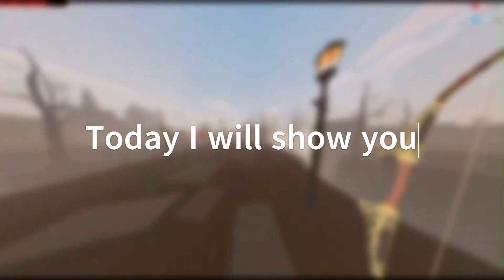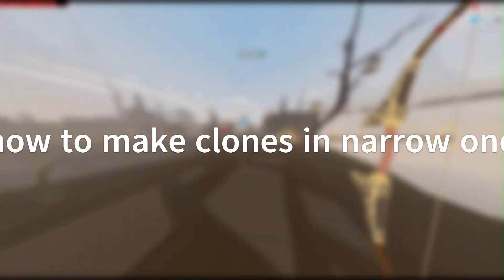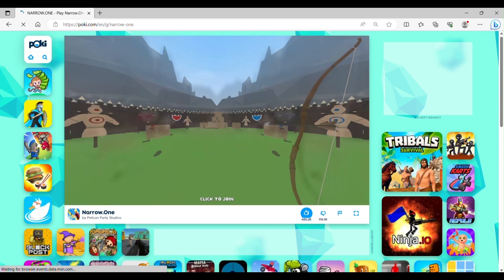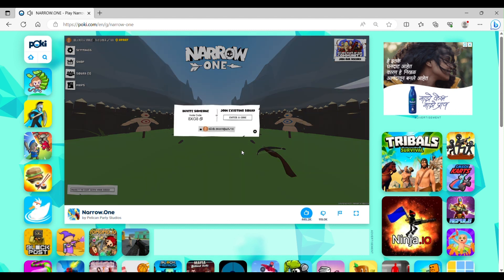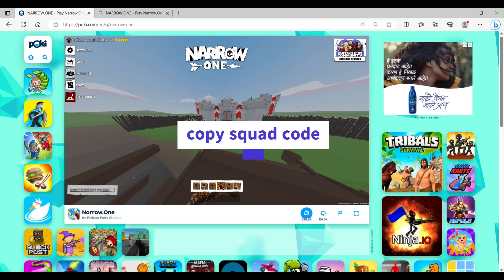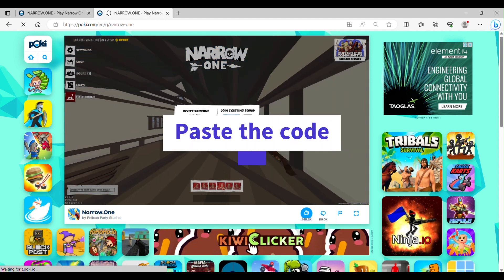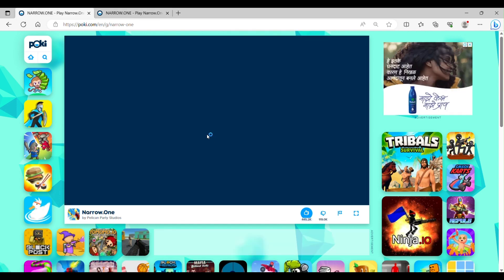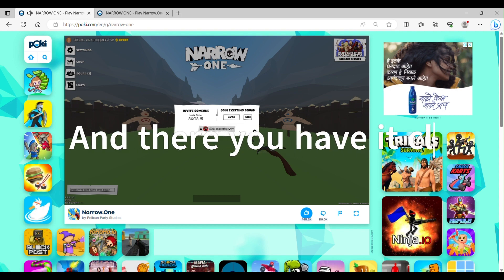clones in narrow one